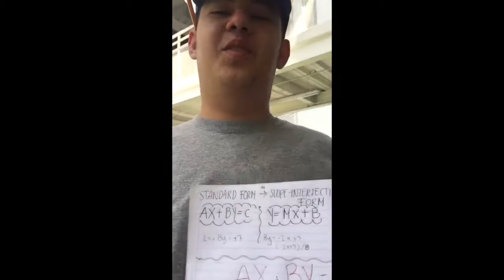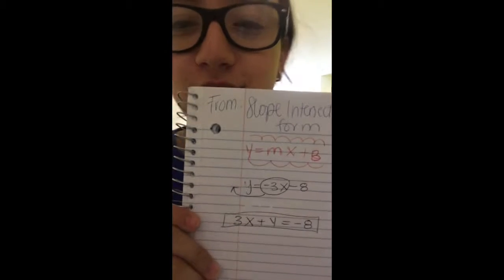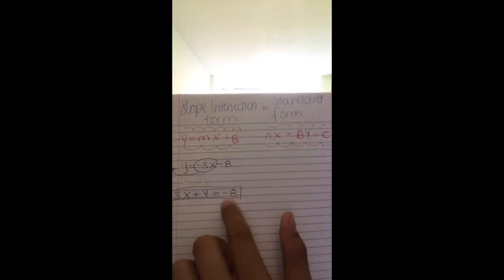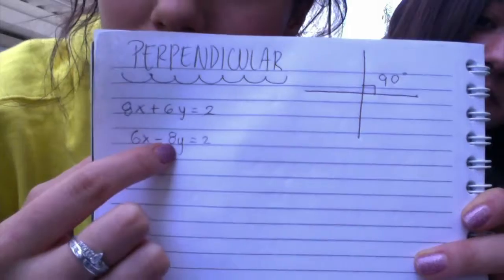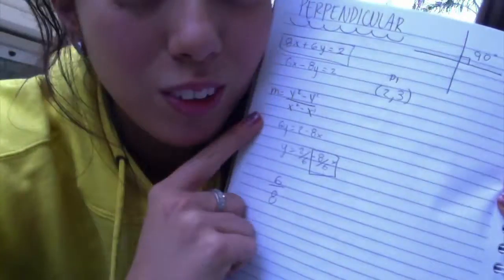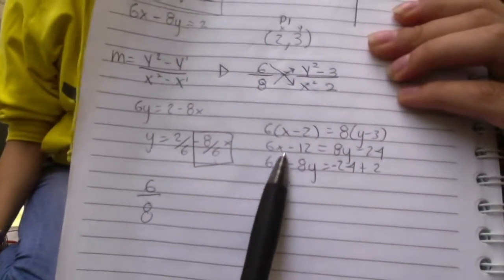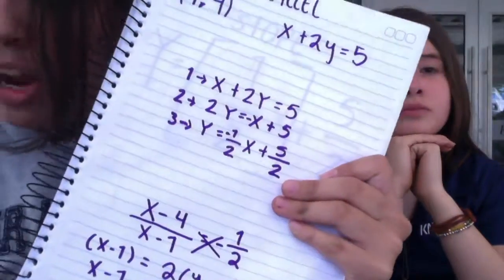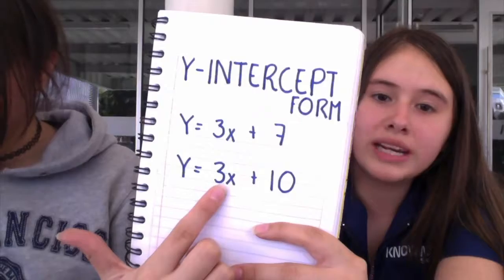Topic 2.2 Determining the equation of a line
pónganos 10